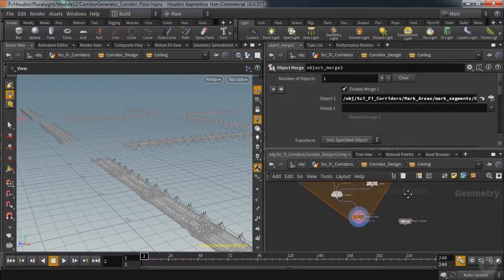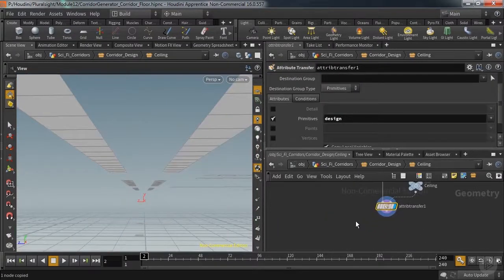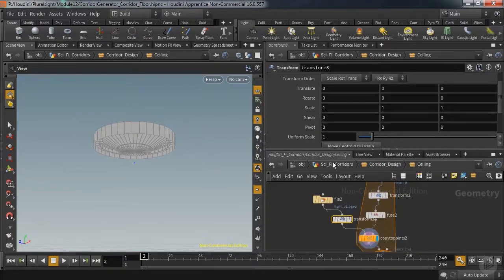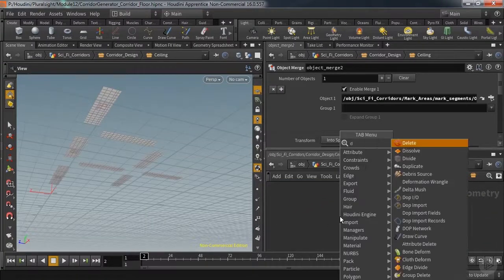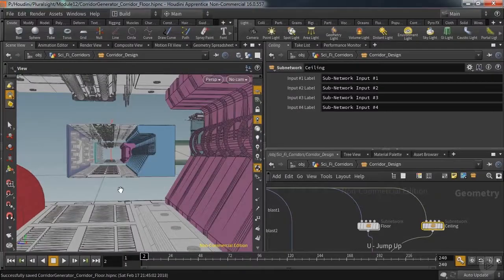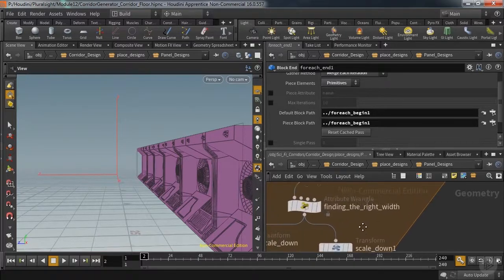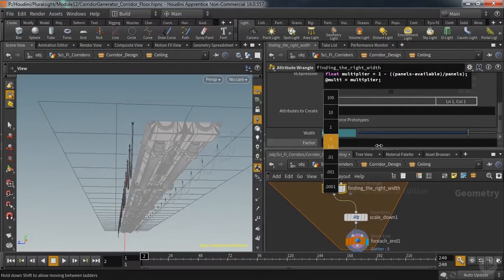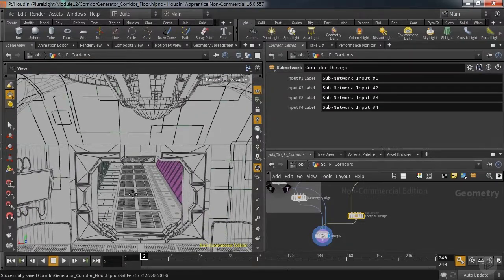60 Final Touches in the Corridor